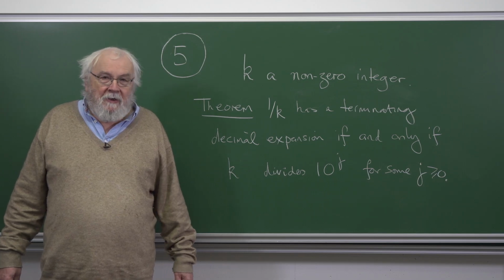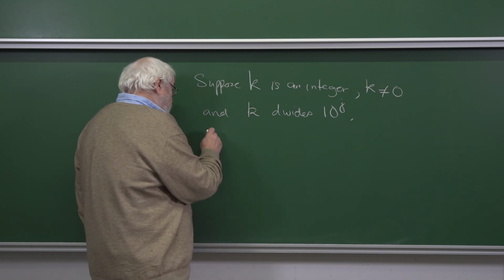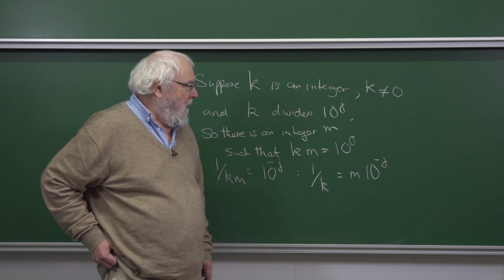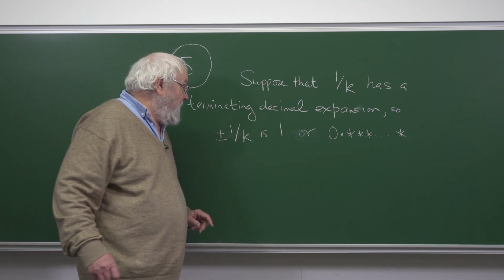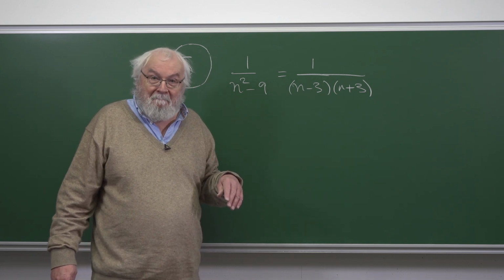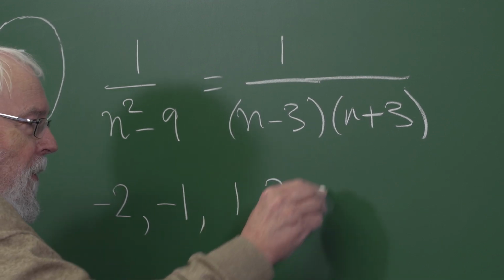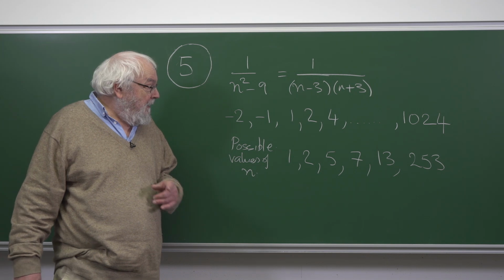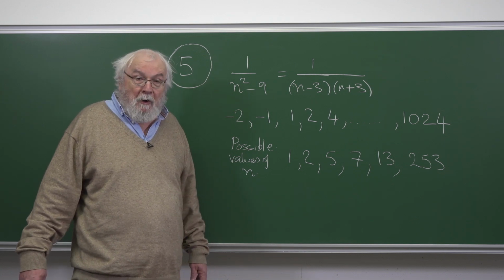Hamilton Olympiad 2025 Q5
Geoff discusses which reciprocals have terminating decimal expansions.